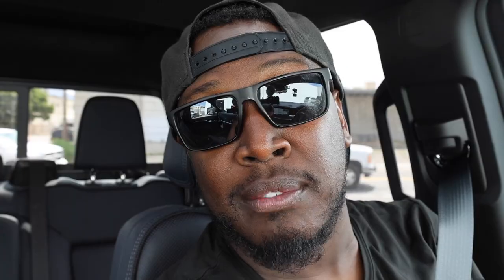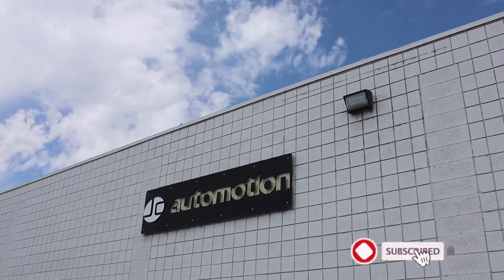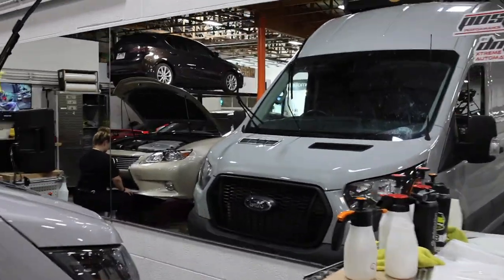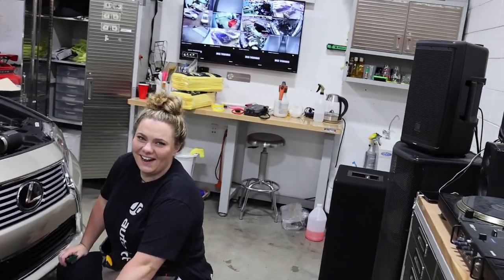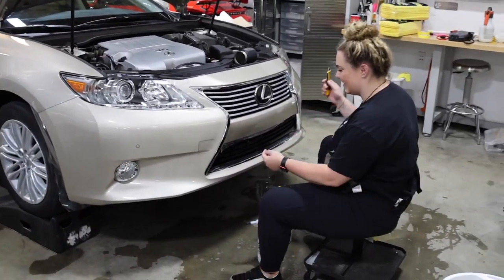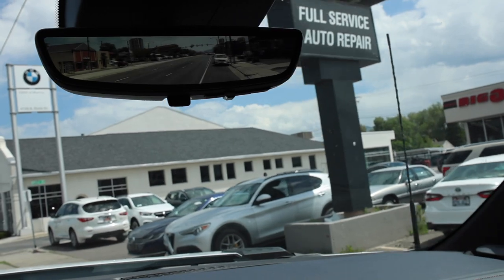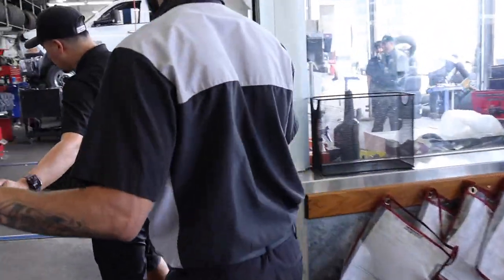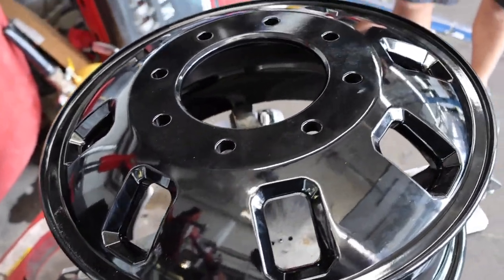The Wheels Are Finally Powder Coated For The 2024 Chevy Silverado 3500! How Does It Look W/ 37's???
This is part 3 for the 2024 Chevy Silverado 3500 dually build and in this video, you will see the wheels and tires!!!

4730 S. 500 W.

10.2-inch iPad (Wi-Fi + Cellular, 64GB) -